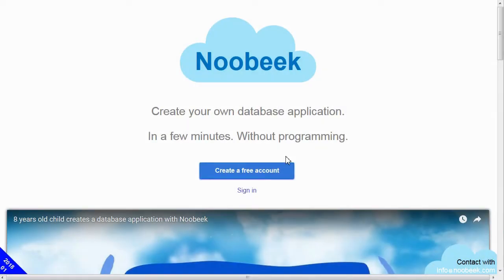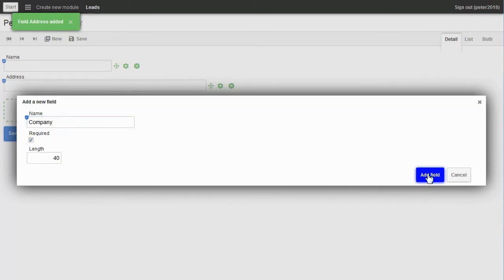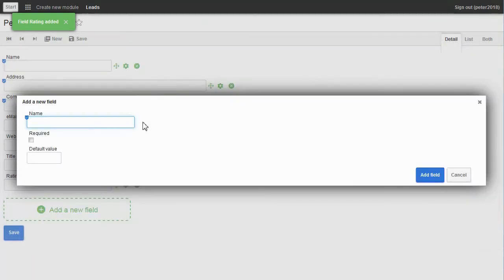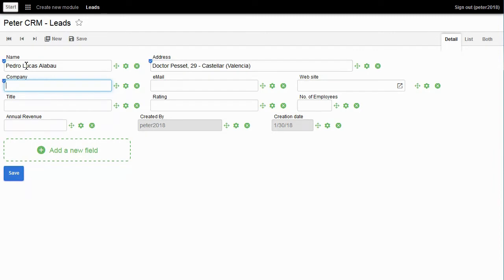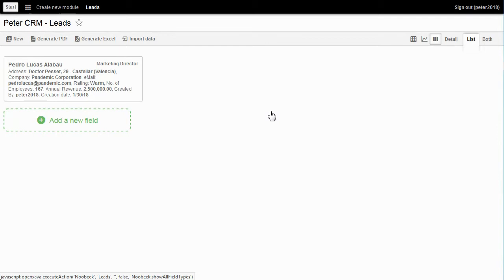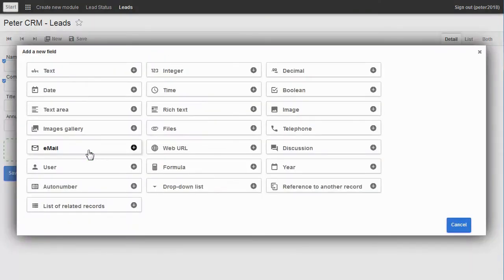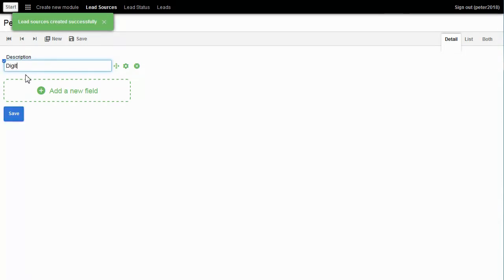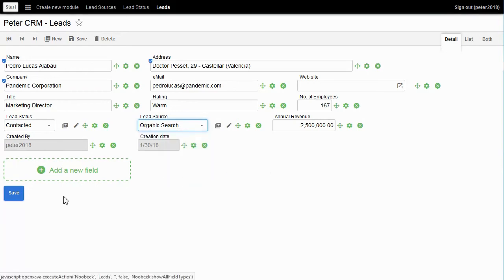Create your own CRM in 10 minutes with Noobeek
Noobeek allows me to develop a Customer Relationship Management application ready to use in less than 10 minutes. The application is accessible from any device with a browser and works fine with mobile devices.